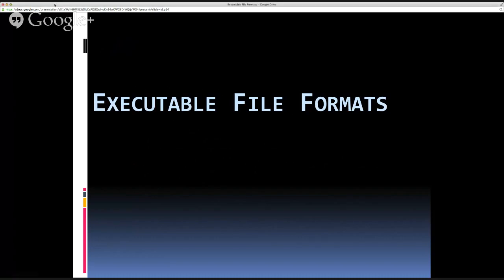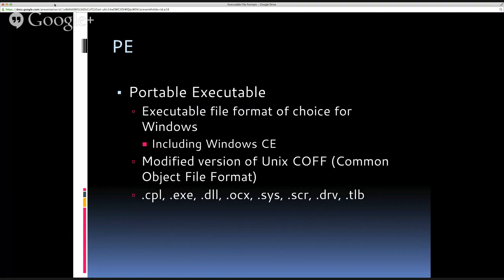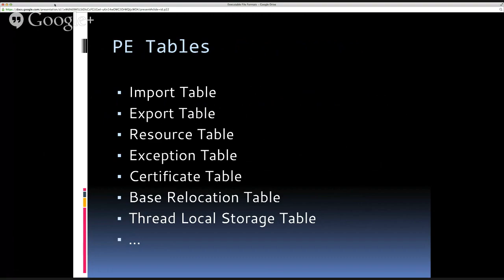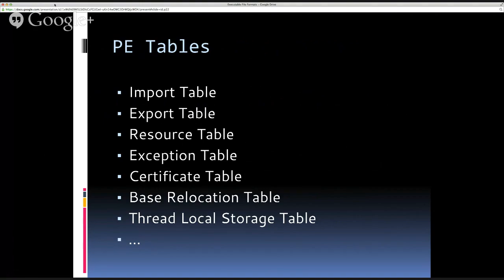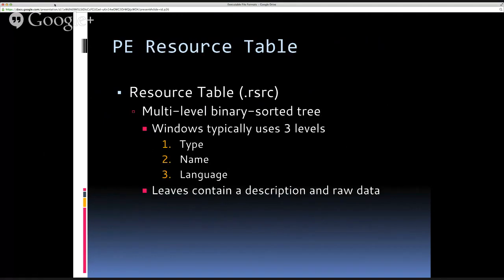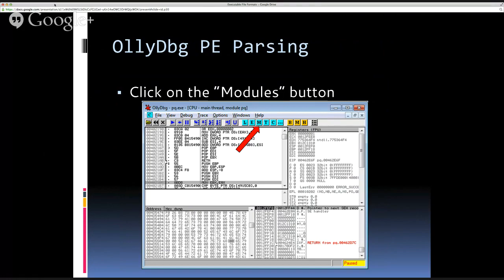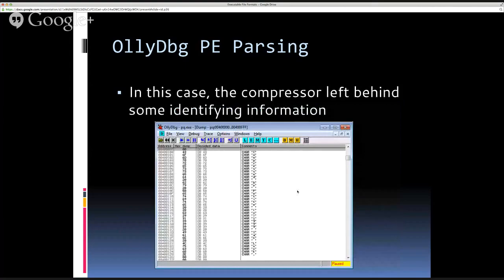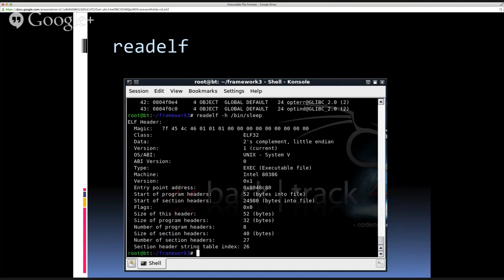NSA Reverse Engineering Presentation 5